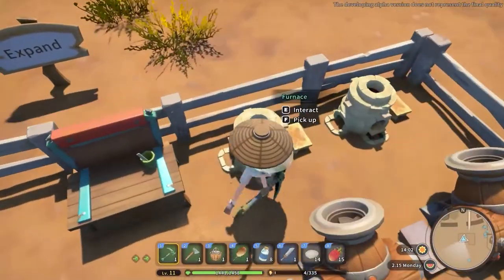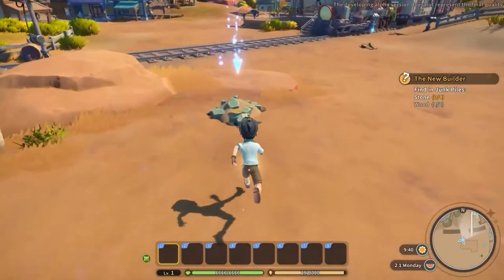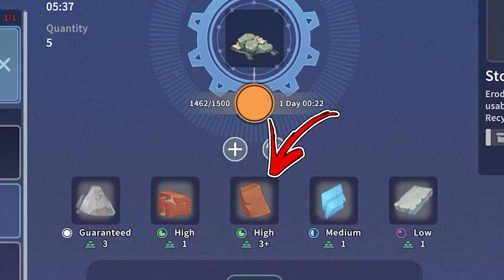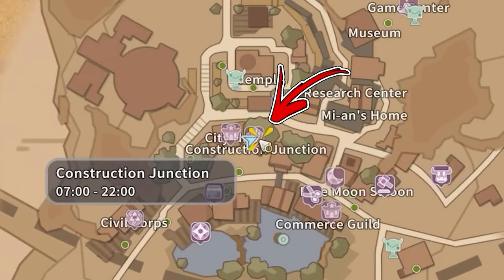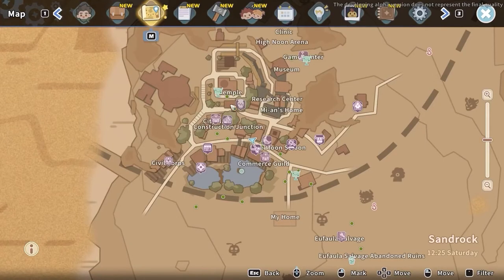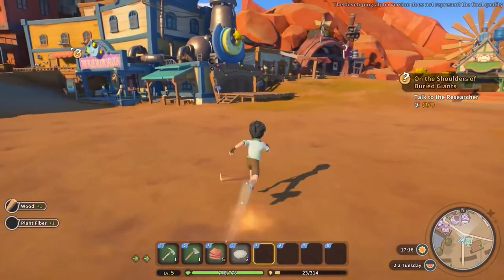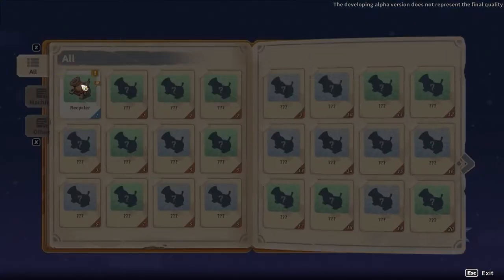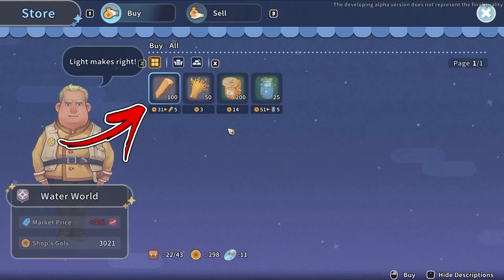How to Make Furnace in My Time At Sandrock | Get New Crafting Stations Guide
You will learn in this short video how to make Furnace in my time at sandrock. This guide is part of the How to Get New Crafting Stations Playlist.

👉 Chapters 👈
00:00 - 00:21 | Furnace Introduction
00:22 | Recipe
00:33 | Ingredient 1: Stone Trough
02:30 | Ingredient 2: Quartz
03:12 | Ingredient 3: Wooden Stick

In this particular video we will speak about a machine called in My Time at Sandrock Furnace you will learn to make. Mainly the topic is the My Time at Sandrock How to Get Furnace. Furnace My Time at Sandrock machine how many others is required for producing specific new items that you will need to progress in the story line or complete a specific commission. So thanks to this short video you will learn How to Get Furnace My Time at Sandrock.

In My Time at Sandrock Crafting is really complex and each require its specific Crafting Stations My Time at Sandrock has to offer. In Crafting My Time at Sandrock offers already some tooltips but often you need an extra help to figure it all out. This is when this My Time at Sandrock Crafting Stations Guide came into play.